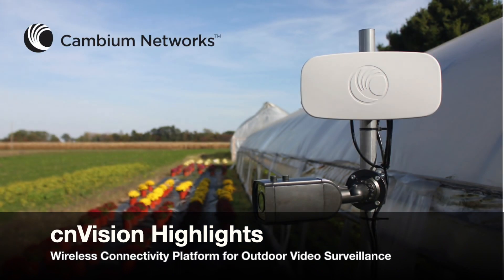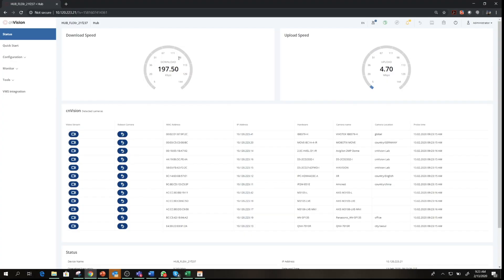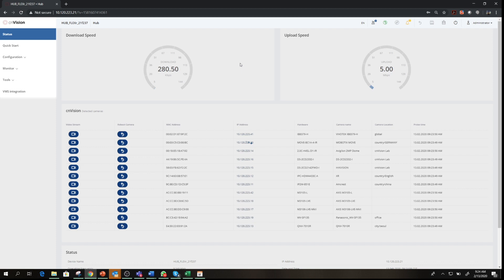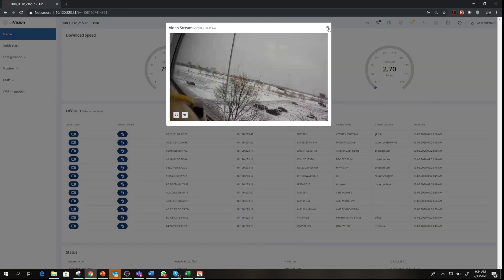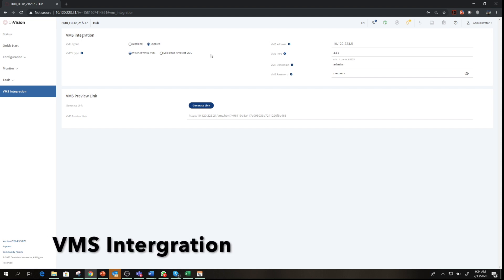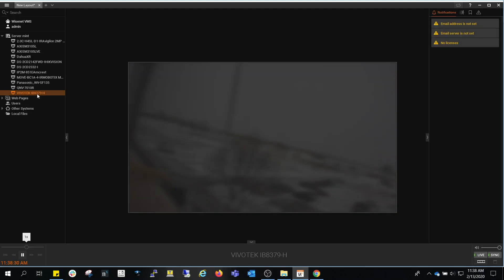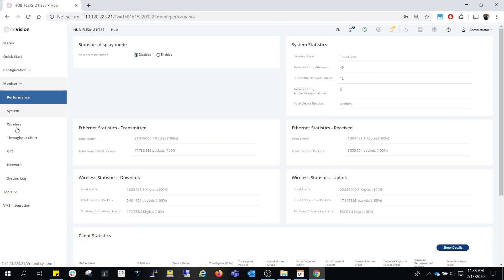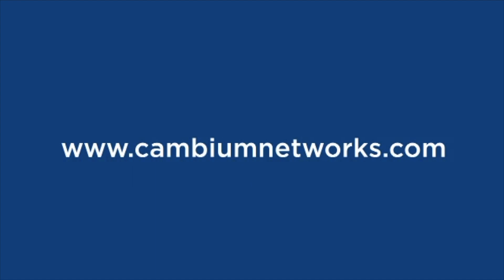cnVision Highlights: Wireless Connectivity Platform for Outdoor Wireless Surveillance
A brief overview of some of the features of cnVision and its integration with ONVIF cameras.